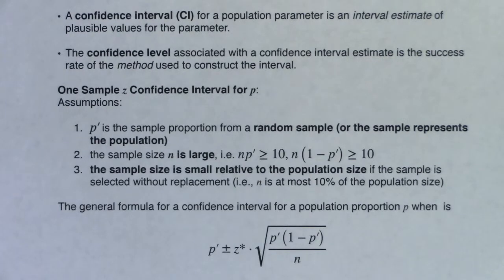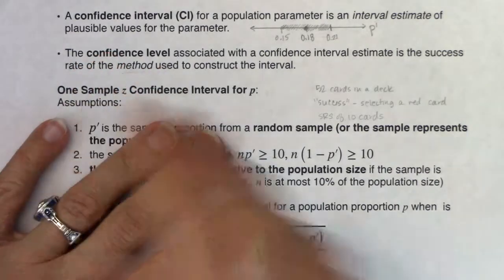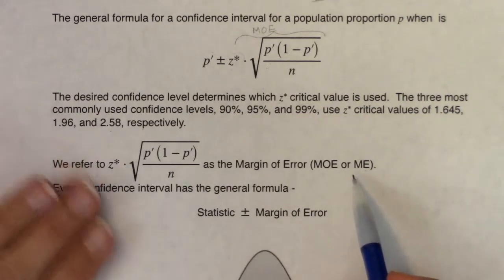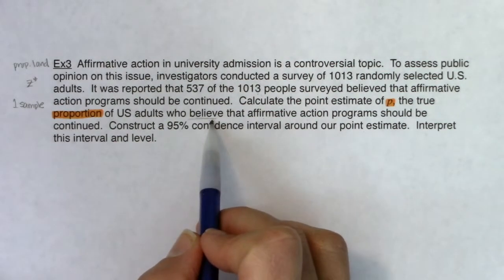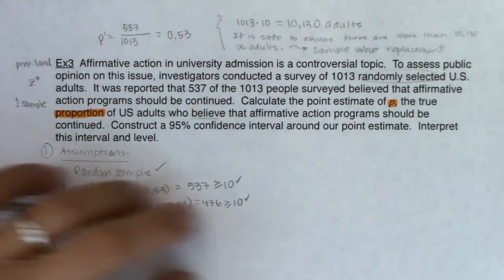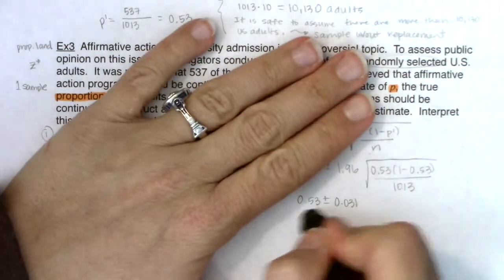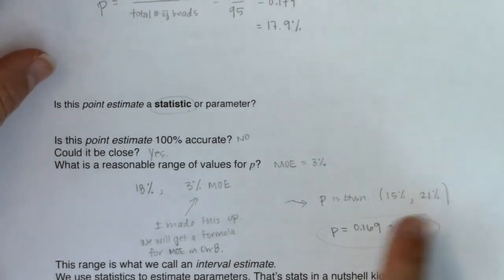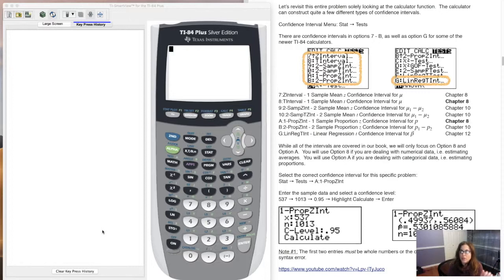Math 43 Chapter 8 Ex 3